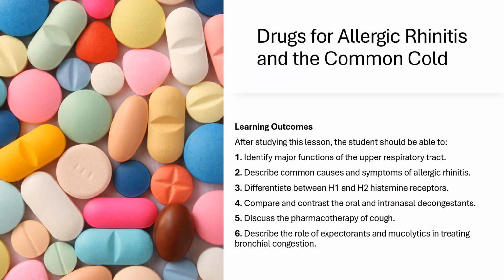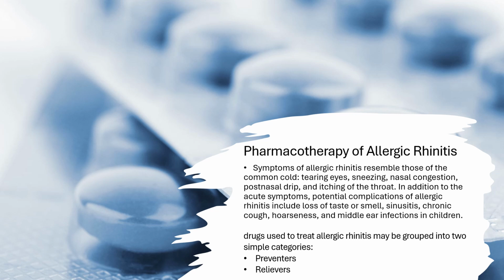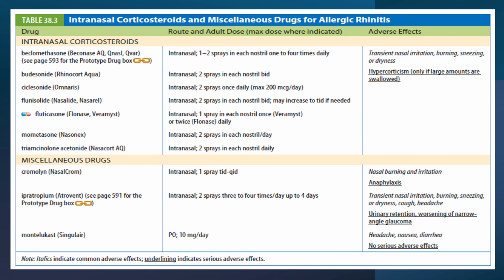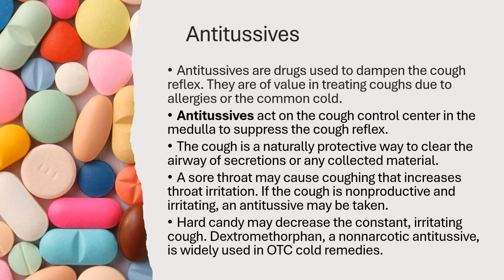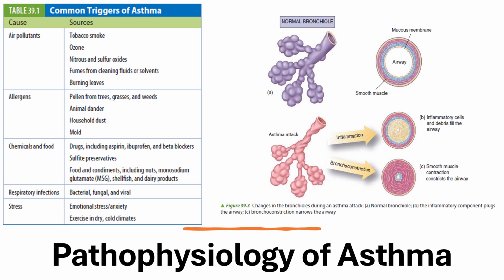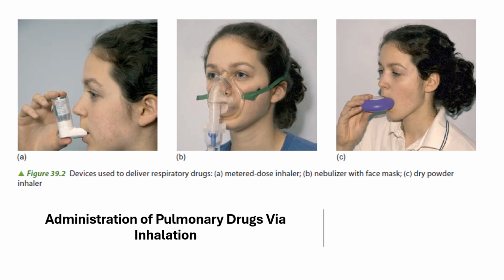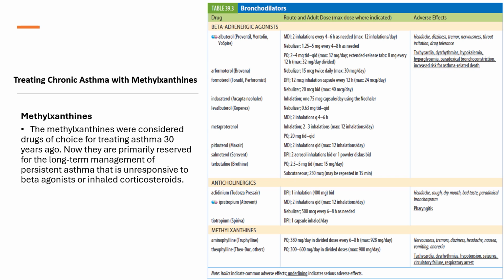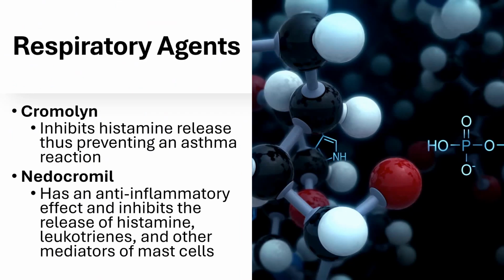WEEK 8 PHARMACOLOGY RESPIRATORY DRUGS